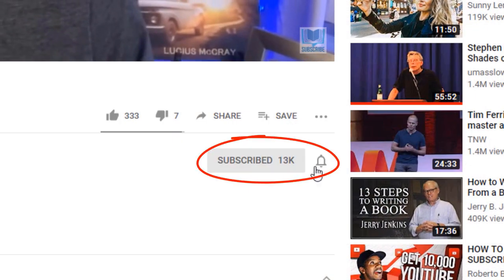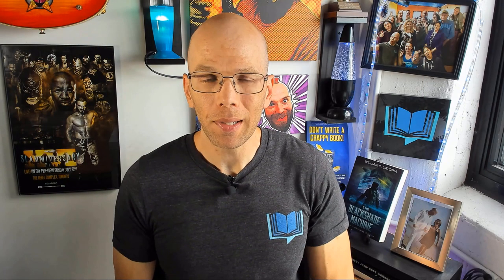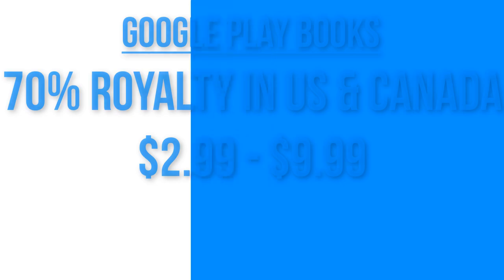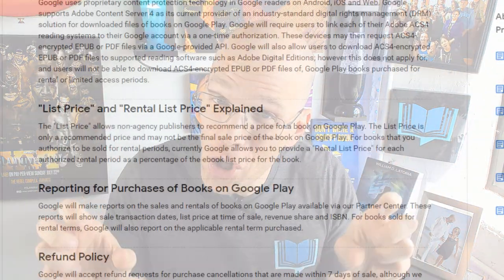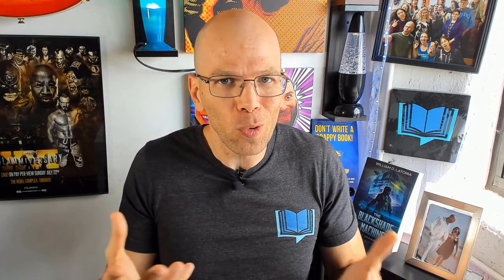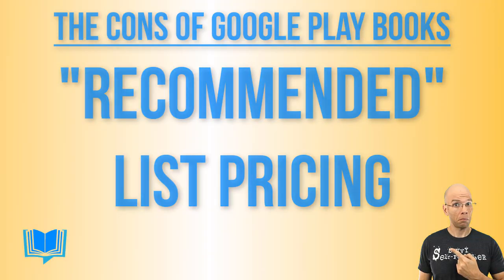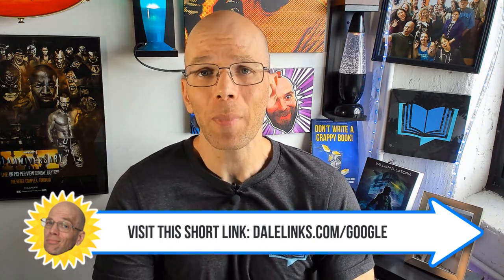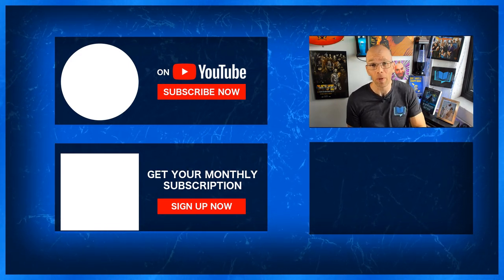Google Play Books Review | Is Publishing on Google Play Worth It?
Is publishing on Google Play Books worth it? Would you like to know if you publish a book on Google Play, then will you see the rewards?

Discover all you need to know in this Google Play Books review video.